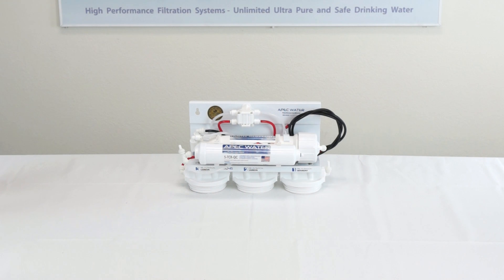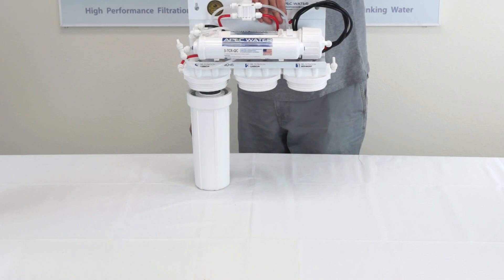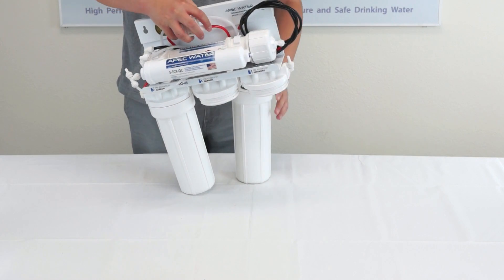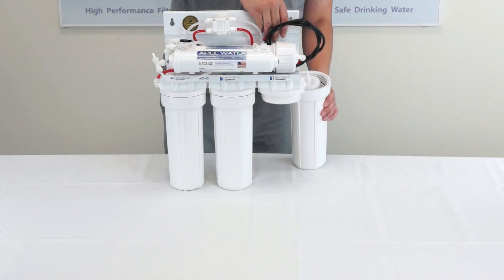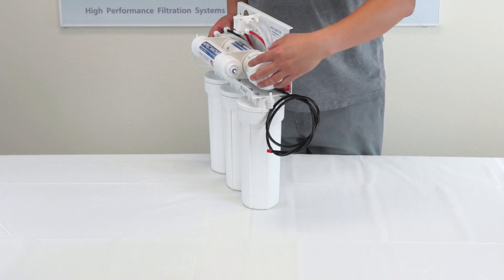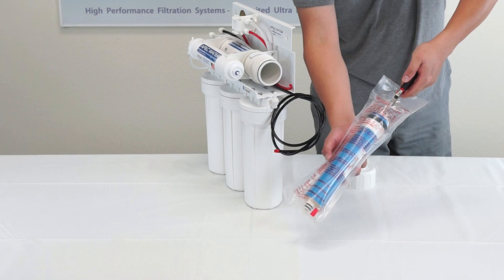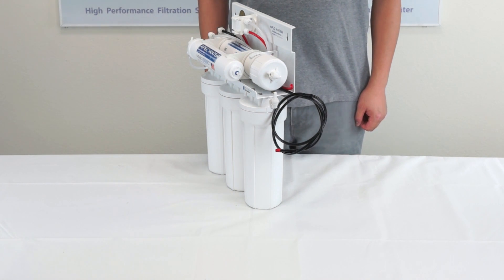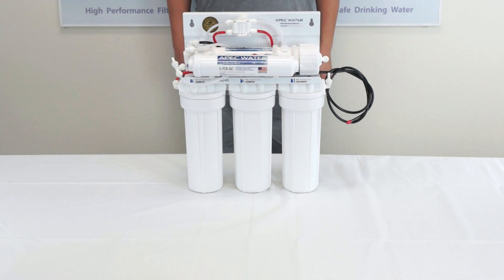How to Insert and Assemble Reverse Osmosis Filter and Membrane - APEC Water Installation Part 2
The step by step instructions on how to install the filters on your reverse osmosis system, by APEC Water Systems.

In the past 20 years, our superior engineering, design expertise, and attention to detail qualities have earned our products the distinction of being the most durable water-filtration systems on the market.